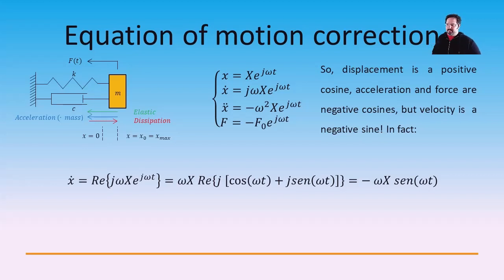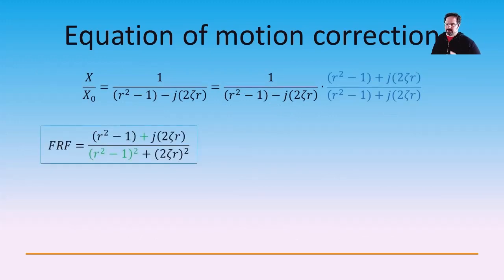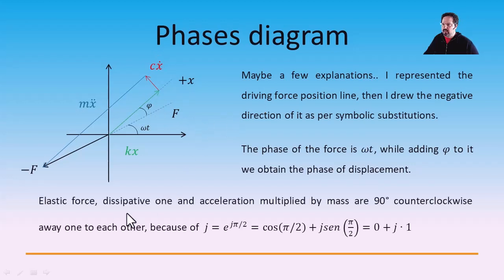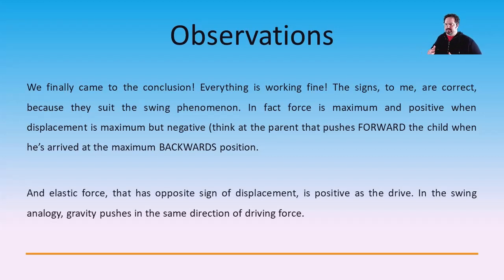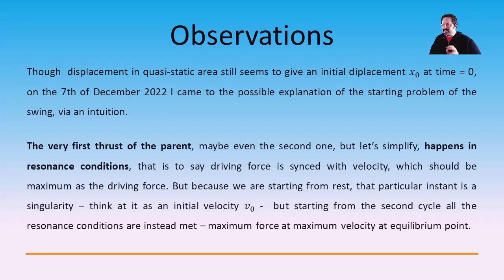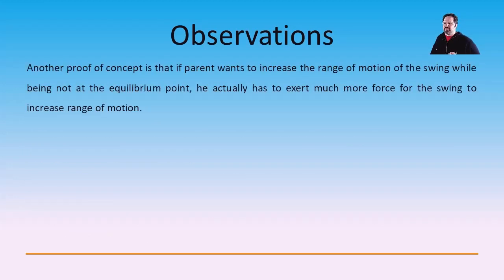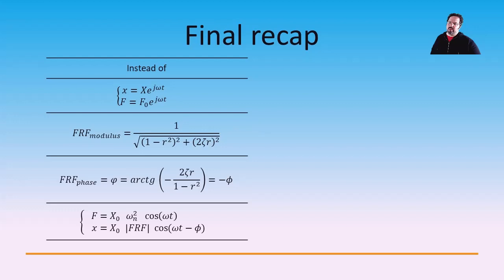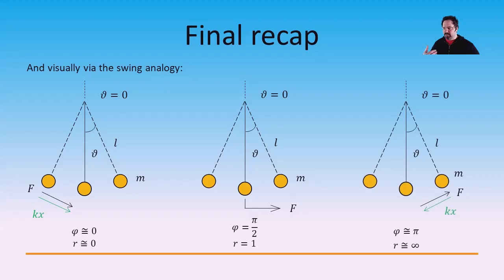Forced oscillations revolution - part 3 of 3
I may be wrong, or maybe a sign in the expression currently used is reversing the physical meaning of the phenomenon!